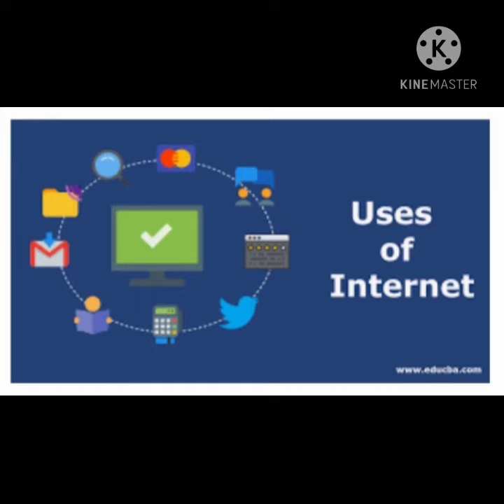Std : 2. Sub : Computer. Ls. no 9 Application Programs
Video On Application Programs.